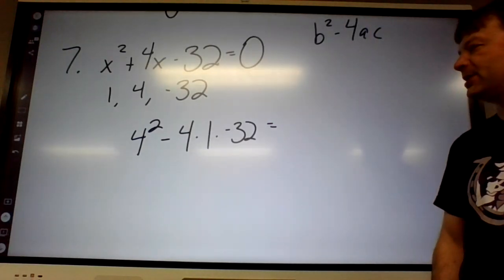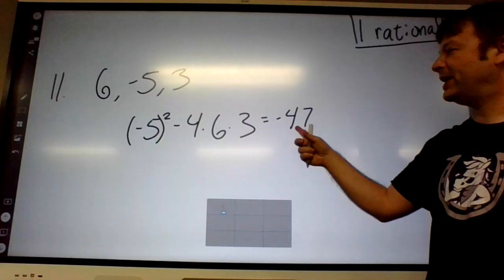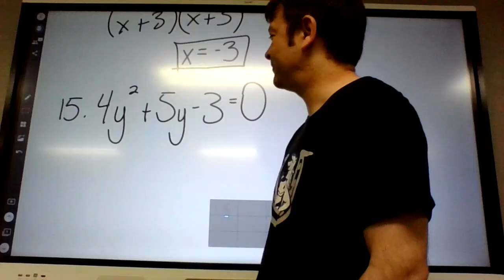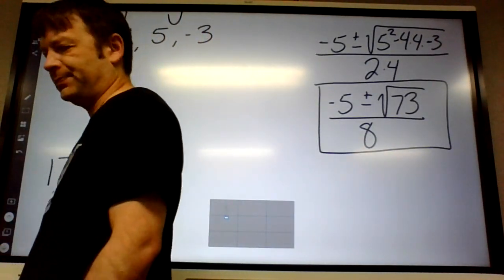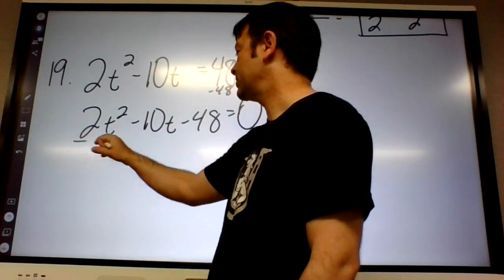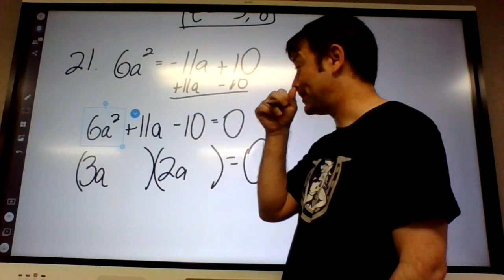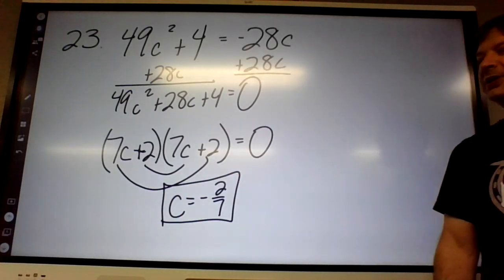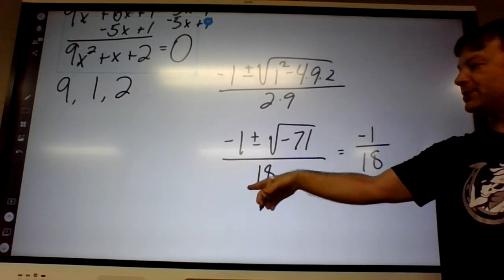Algebra 2 pg 220